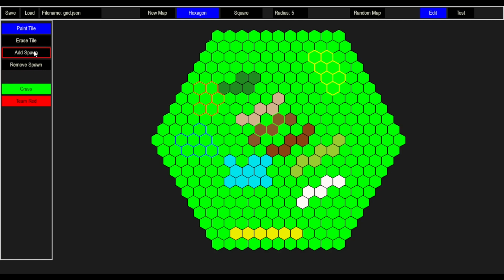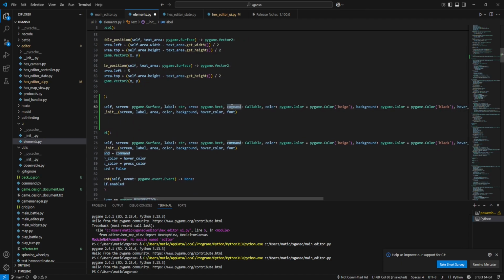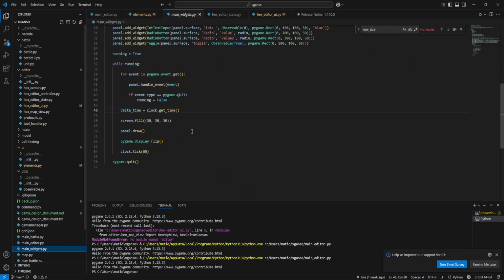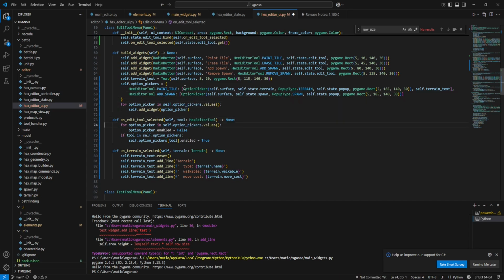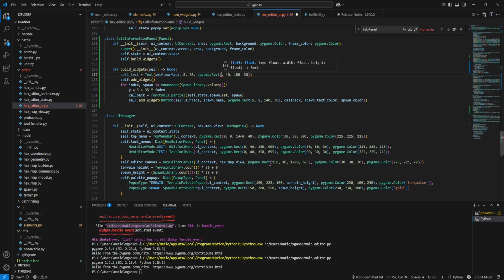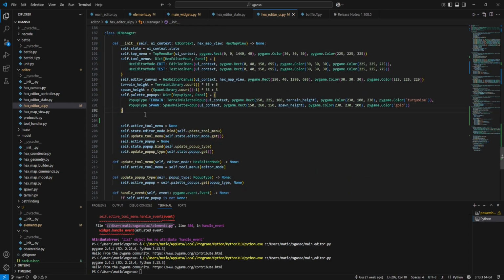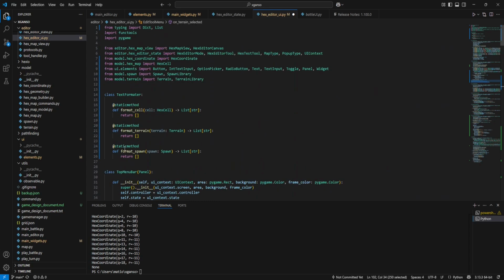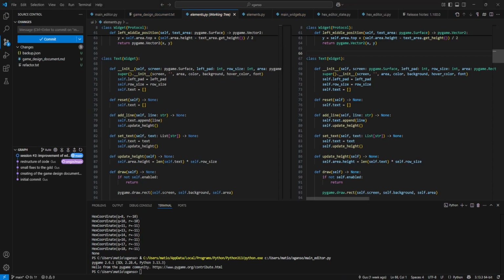Editor Upgrades: Picker & Panels | xganso DevLog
Designing missions without clear editor tools slows down development and makes iteration harder. In this session, I level up the xganso editor with three new tools that make mission design easier and more informative. From picking options to displaying terrain and cell data, these upgrades bring us one step closer to a smoother dev workflow.

0:00 Intro
0:33 Option Picker
3:50 Terrain Information Panel
14:58 Cell Information Panel
23:34 Text Formatter
28:30 Summary